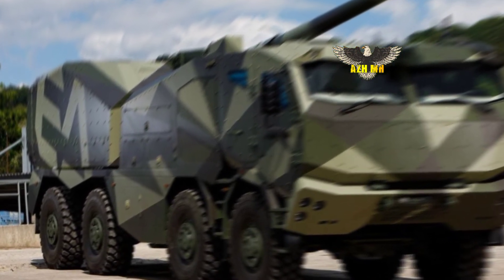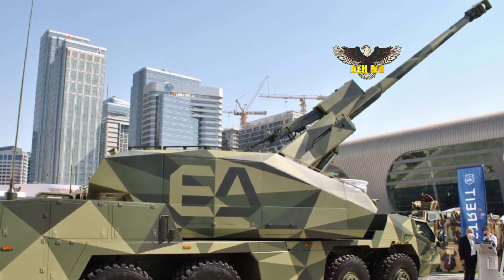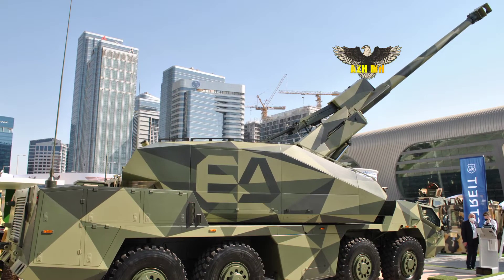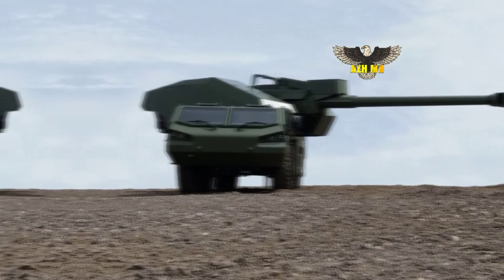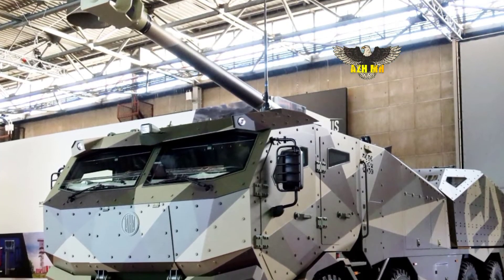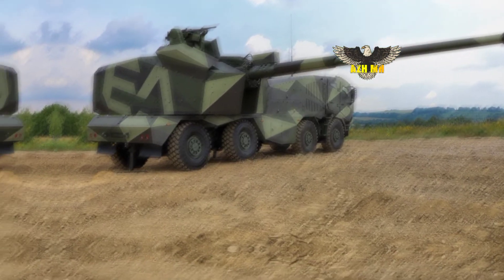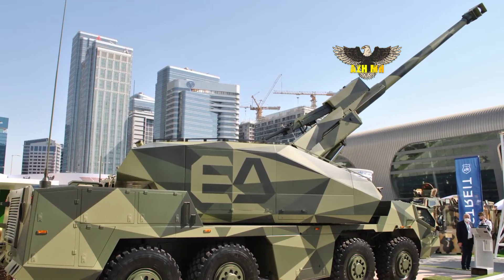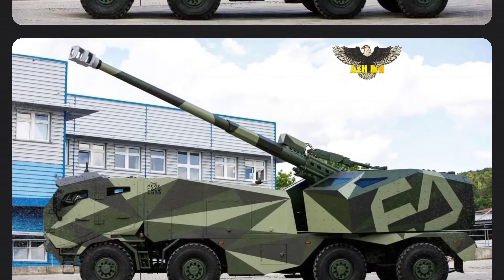Russia is amazed, here comes the MORANA 155MM 8×8 SPH, the howitzer of the Future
An evolution of the successful Czechoslovak DANA ShKH vz.77 152mm self-propelled howitzer, the Czech 155mm MORANA from EXCALIBUR ARMY is a possible contender for a number of forthcoming NATO artillery requirements ~ including the British Army’s Mobile Fires Platform to replace the L131 AS90 tracked howitzer; note this UK MFP requirement has not yet been formally launched, but many suspect that a mix of tracked and wheeled platforms might be chosen to accompany the revised armoured and mechanised formations respectively.